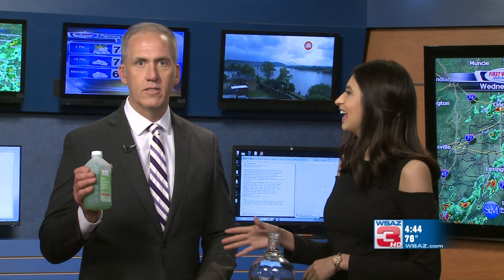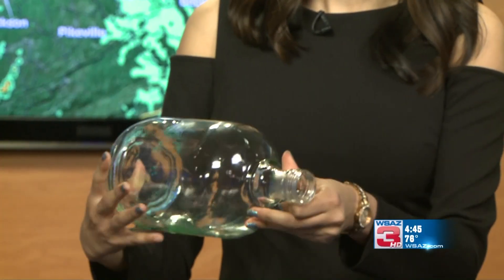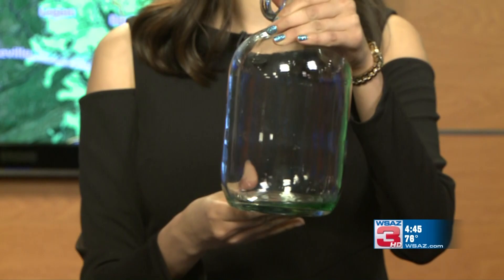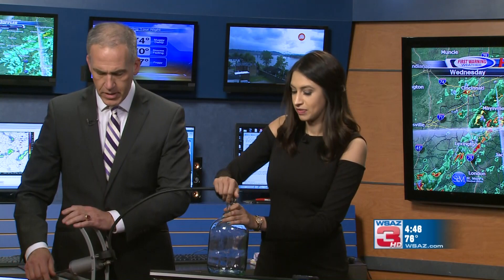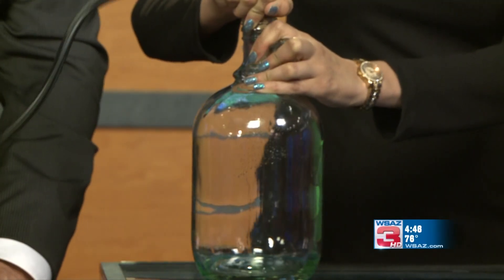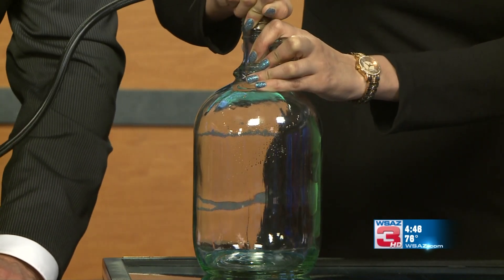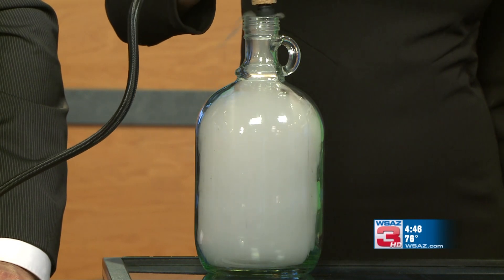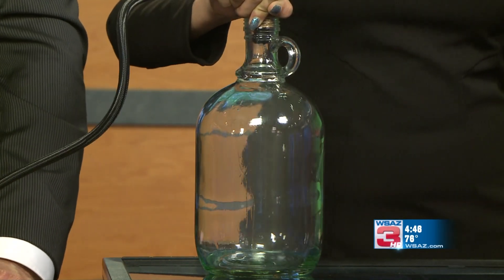WSAZ First Look at Four - Weather 101 with Chelsea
Airdate: Wednesday, May 16, 2018.  Meteorologist Chelsea Ambriz shares a little science experiement with Tim Irr to show how she teaches kids about how clouds are formed.